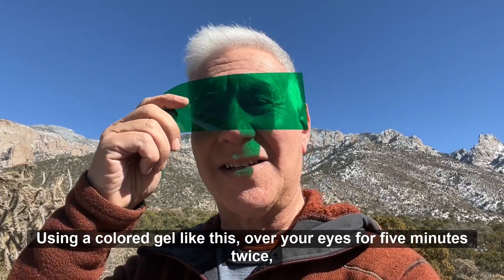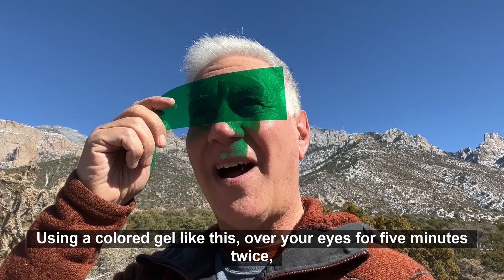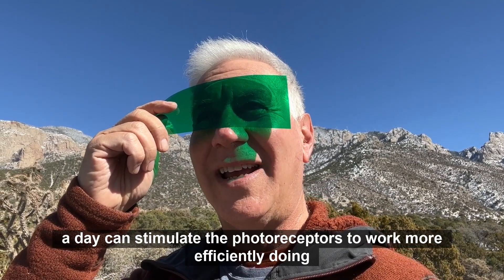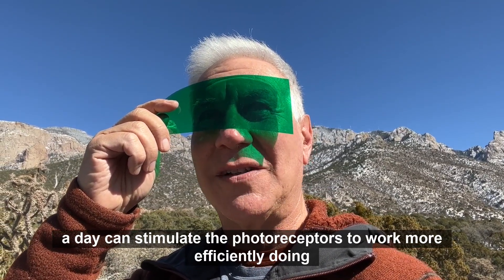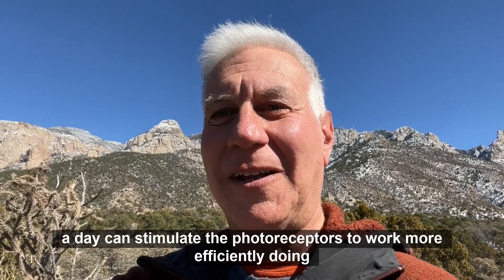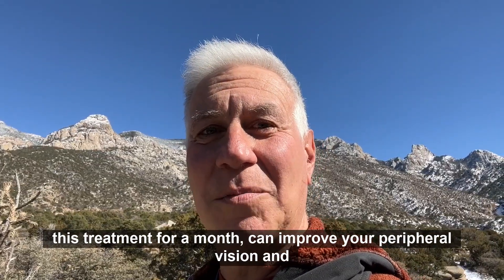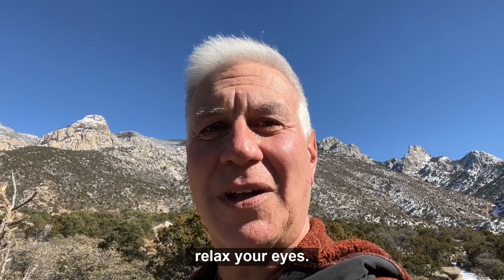How Does Color Therapy Help?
Color therapy can improve your eyes. The retina has over 120 million photoreceptors and visual stress, trauma, and toxicity can reduce the function of these photoreceptors. Using a colored gel over your eyes for five minutes twice a day can stimulate the photoreceptors to work more efficiently.